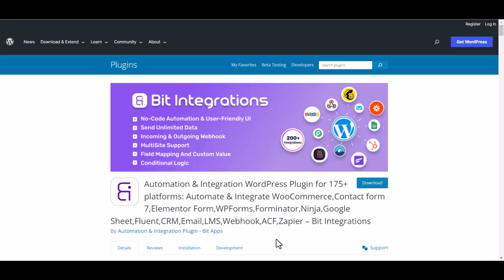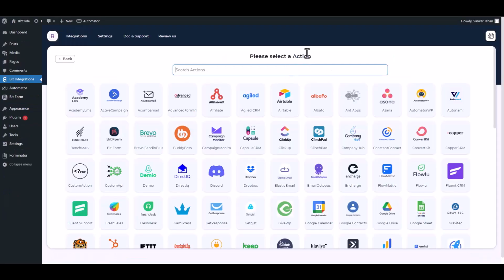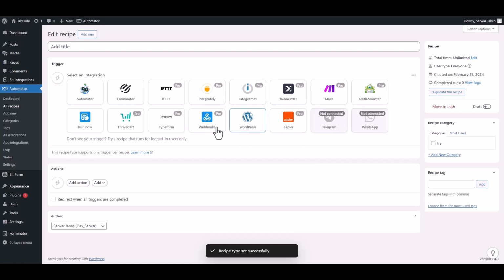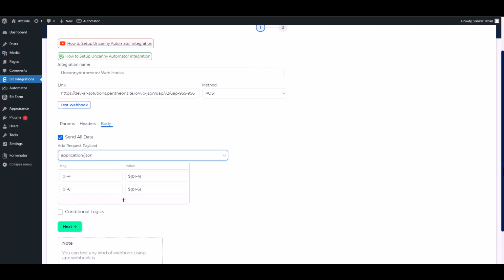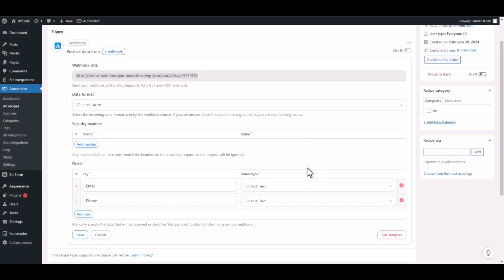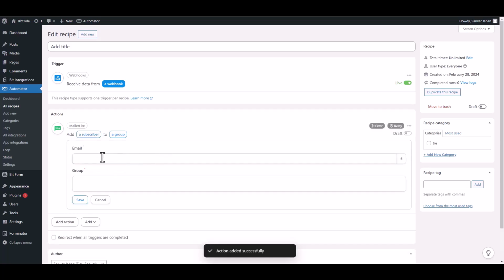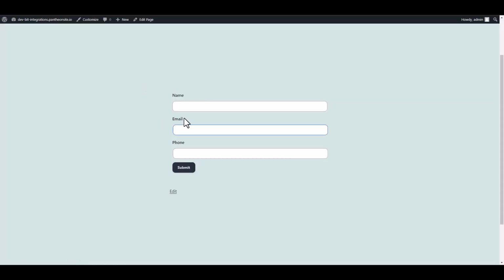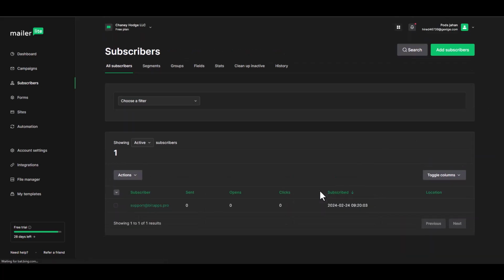Integrating Piotnet Forms with Uncanny Automator | Step-by-Step Tutorial | Bit Integrations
🔗 Ready to elevate your WordPress automation game? Join us on our YouTube channel for an in-depth tutorial where we demonstrate the seamless integration of Piotnet Forms with Uncanny Automator, a powerful tool for automating workflows. Learn how to effortlessly connect these two tools using the Bit Integrations WordPress plugin.

Follow along as we guide you through the step-by-step process of integrating Piotnet Forms with Uncanny Automator, enabling you to streamline your website's automation processes, manage tasks efficiently, and enhance productivity. Say goodbye to manual operations and welcome automated workflows for increased efficiency.

Key Highlights:
✅ In-depth walkthrough for integrating Piotnet Forms with Uncanny Automator using Bit Integrations for WordPress.

Whether you're a web developer, business owner, or WordPress enthusiast, this integration empowers you to seamlessly merge Piotnet Forms with Uncanny Automator. Watch now to revolutionize your WordPress automation efforts!